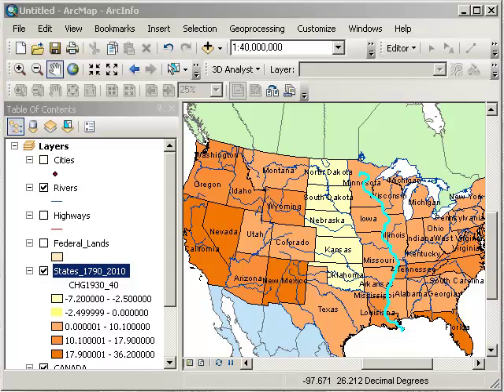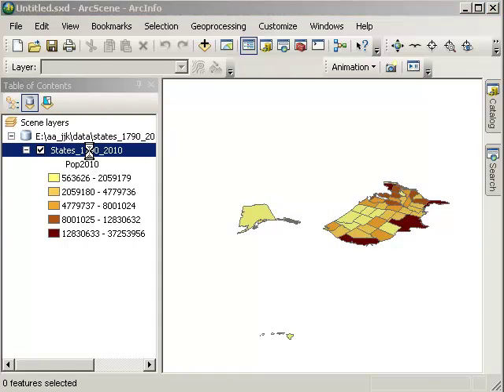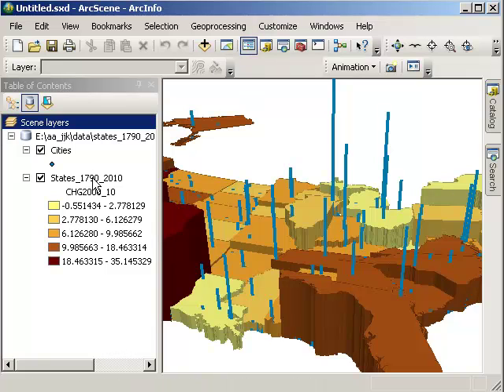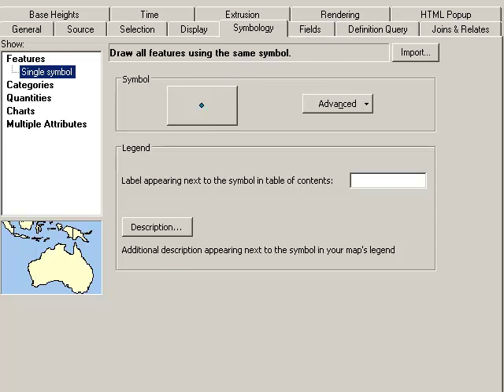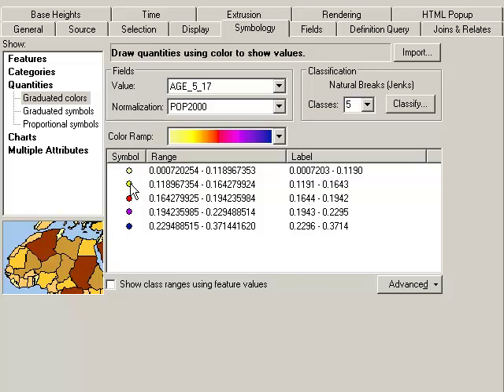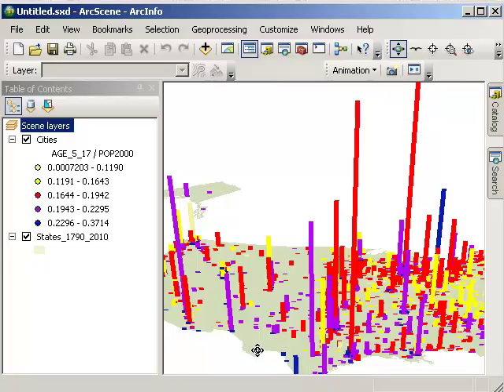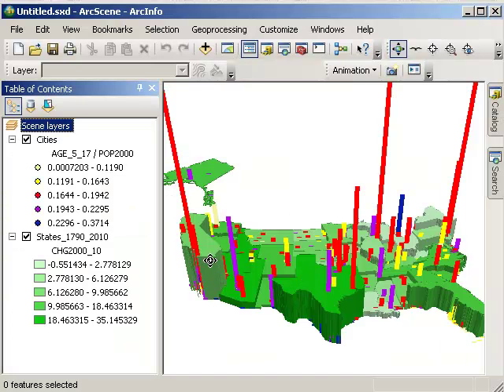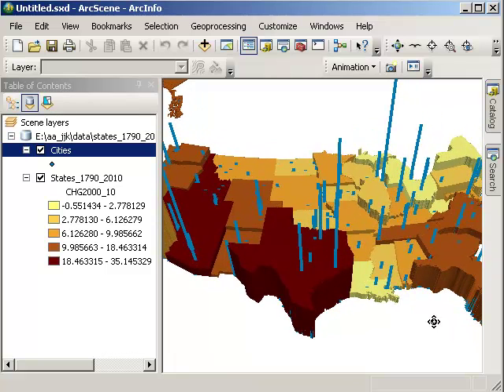Analyzing Data in 3D in ArcGIS Desktop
Demonstration of how to analyze data in 3D as part of thematically analyzing spatial data in ArcGIS Desktop, specifically, ArcGIS 10, and ArcScene with the 3D Analyst Extension, with discussion and modeling of how to incorporate these methods into educational settings. Example focuses on using population data.